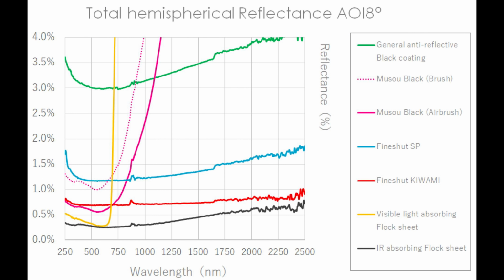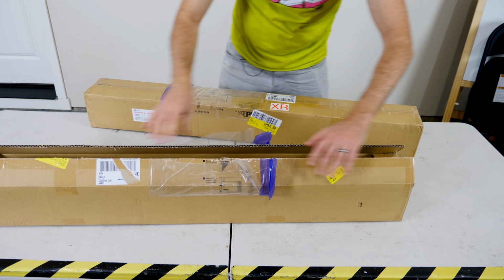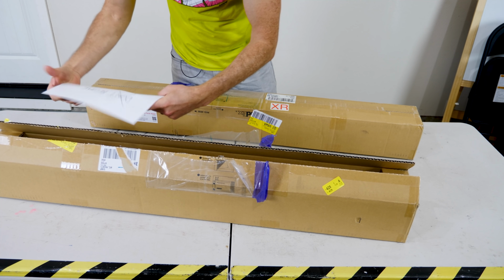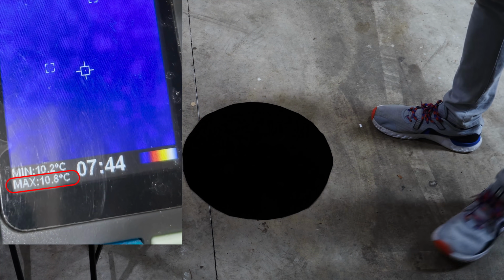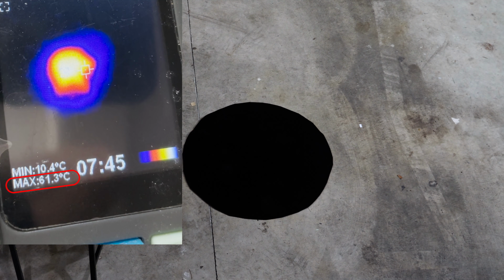IR Flock Sheet—The Darkest Material in The World Absorbs Over 99.5% of Visible And Infrared Light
In This video I show you a new material called IR flock sheet that absorbs visible and infrared light! I test if you can avoid IR motion sensors with it then shine my 100,000 lumen flashlight on it and measure the temperature change!